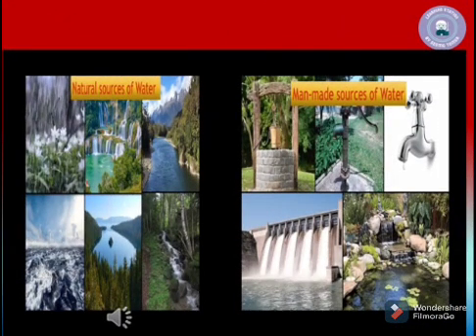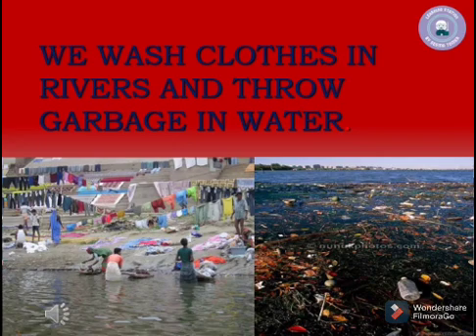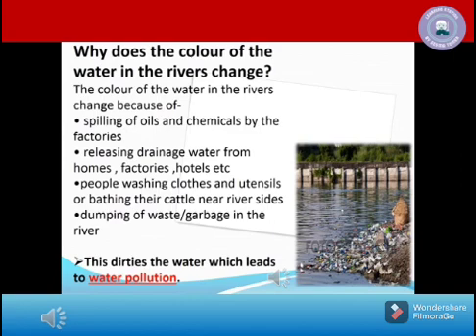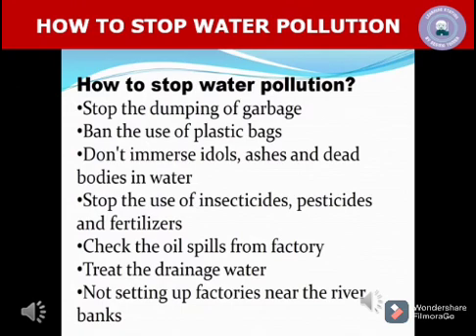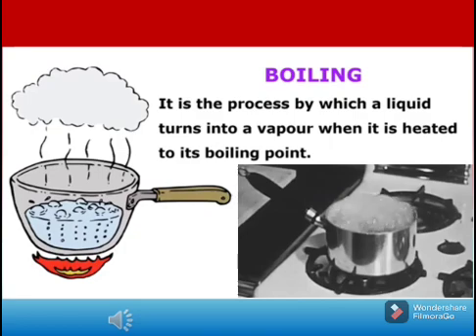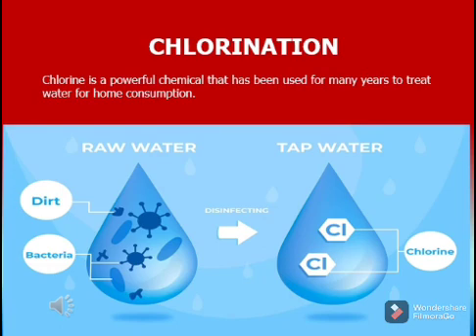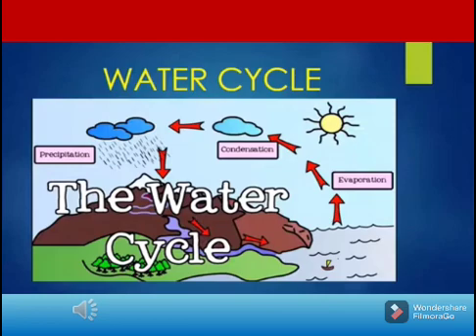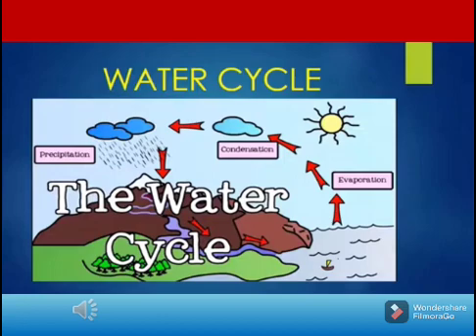CLASS 4 EVS-A RIVER'S TALE